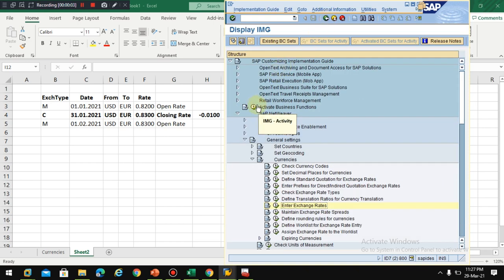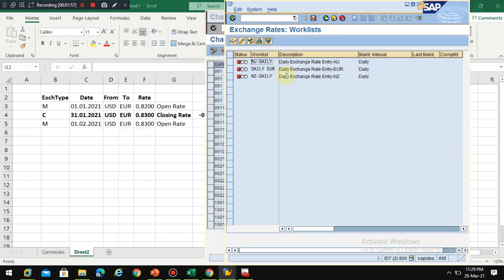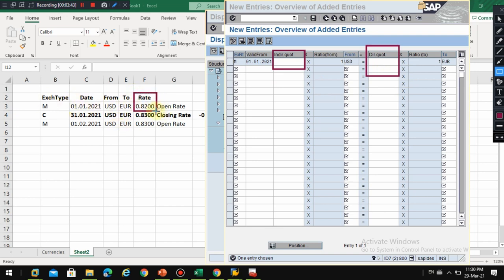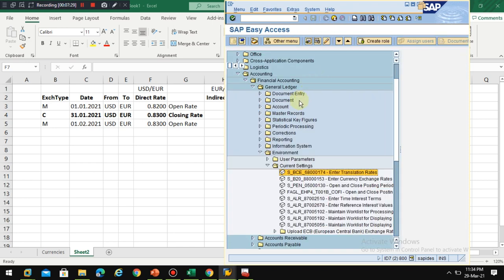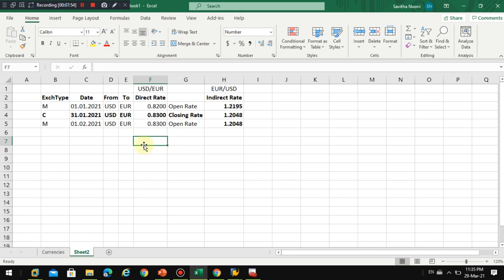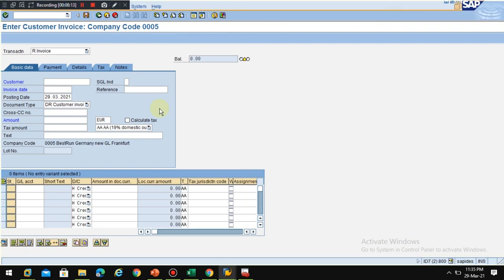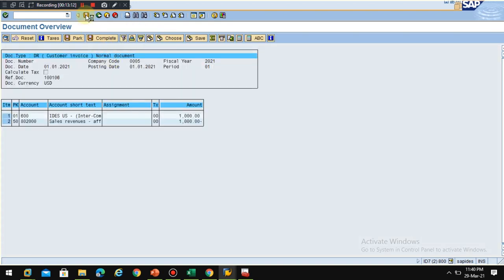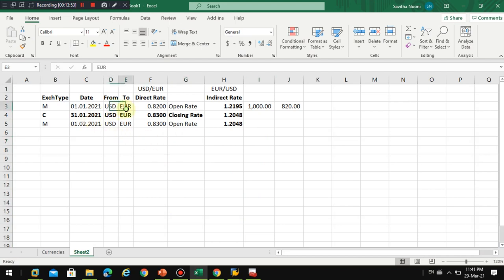Maintain Exchange Rates